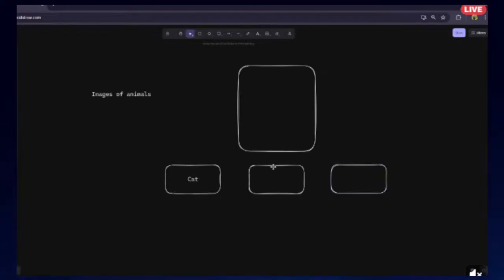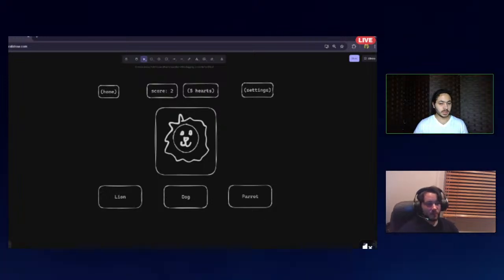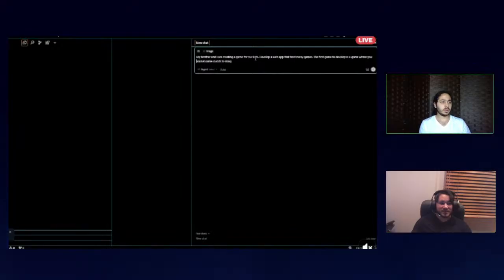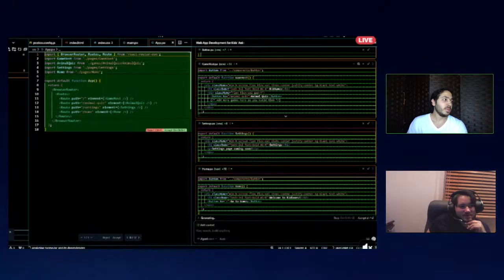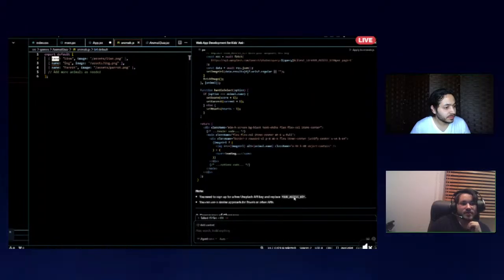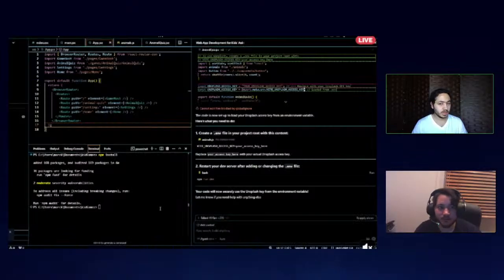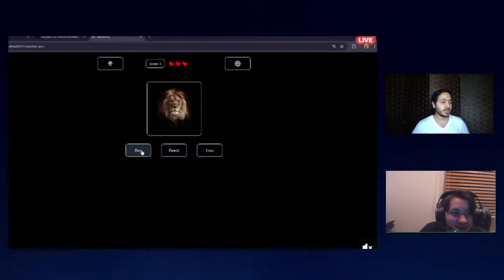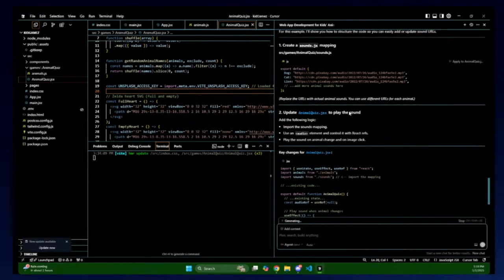Game Dev Bros pt.1